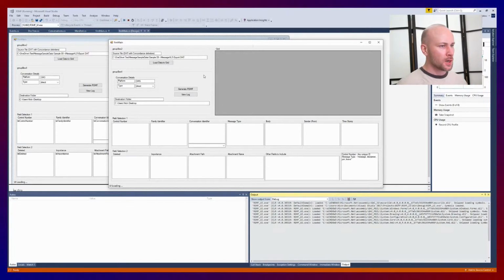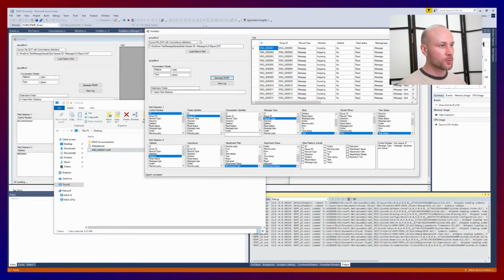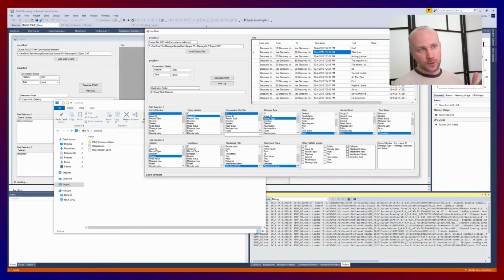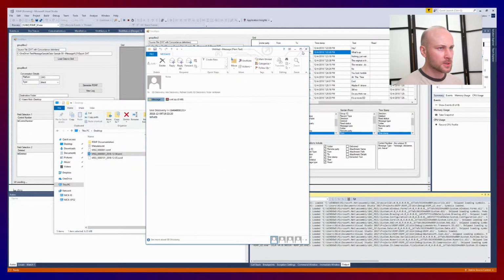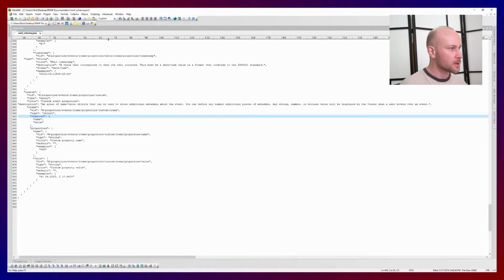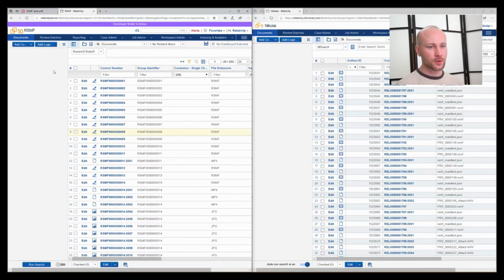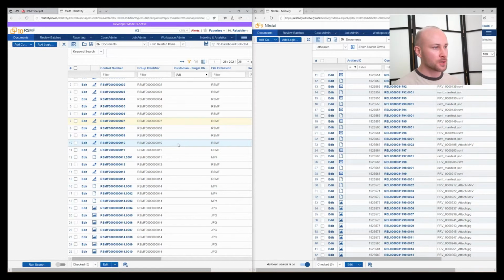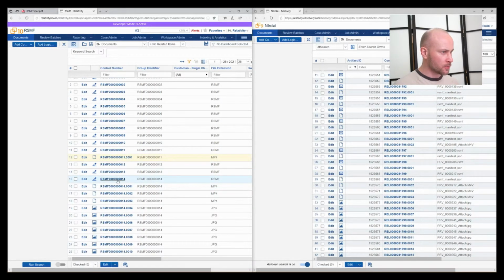Relativity Short Message File // Part 6